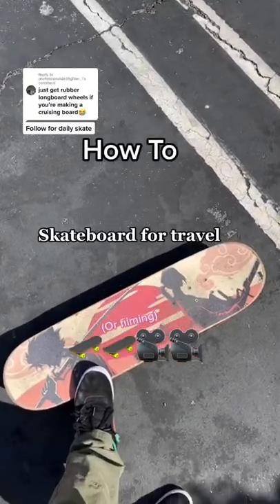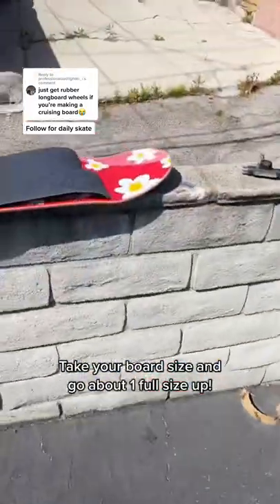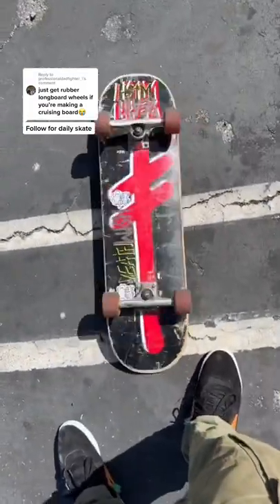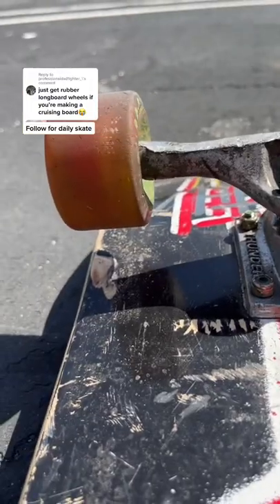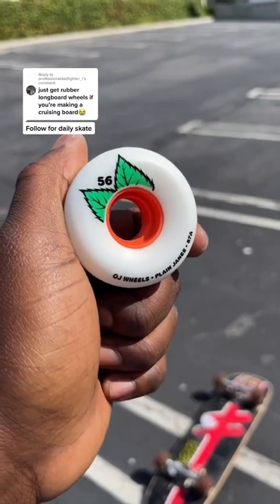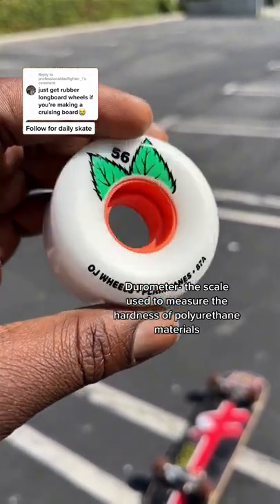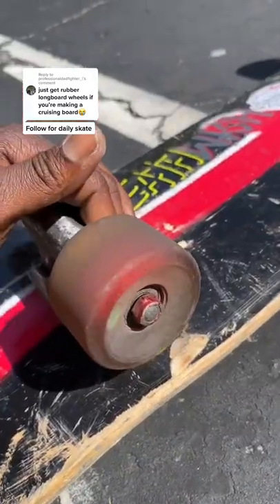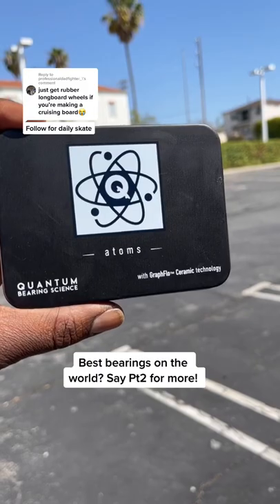Making a skateboard for travel! SO FUN| skating | wheels